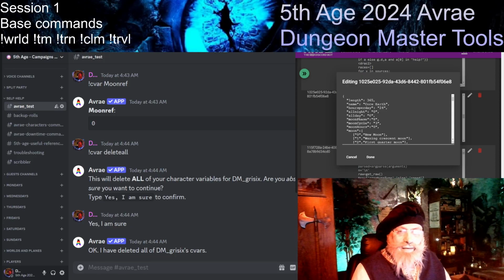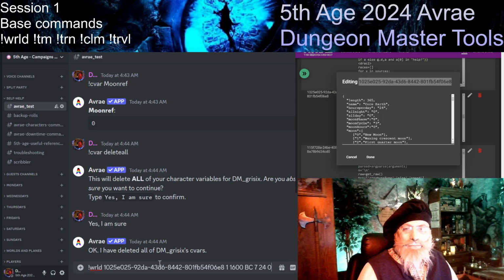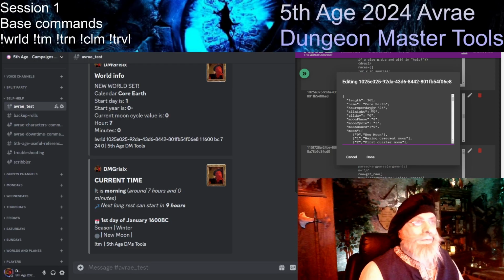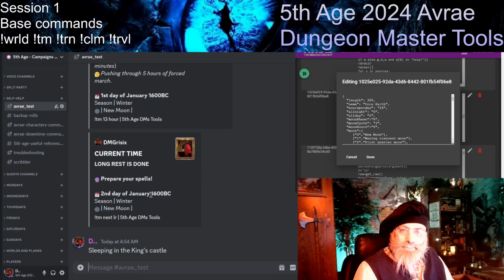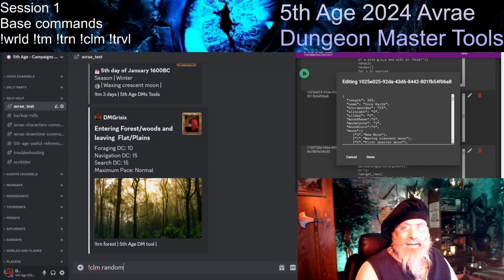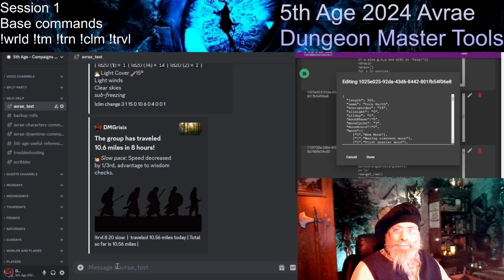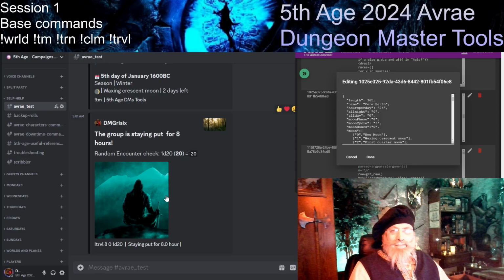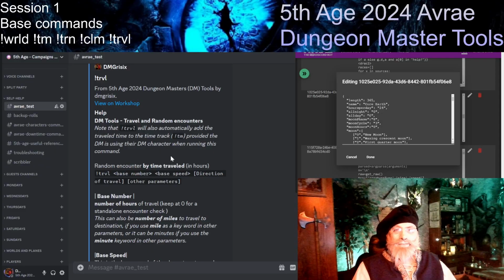5th Age 2024 Avrae Dungeon Master Tools - Base commands - Session 1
DM Grisix introduces the basic functionalities of the avrae time tracking and traveling commands of the 5th Age DM tools